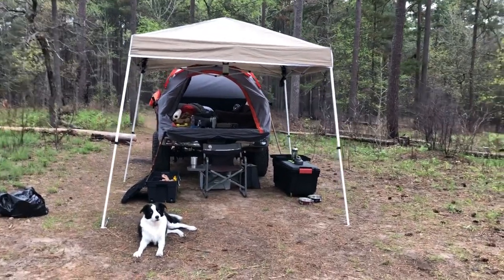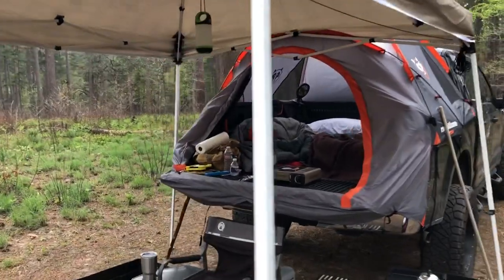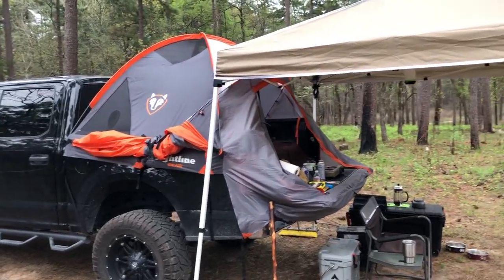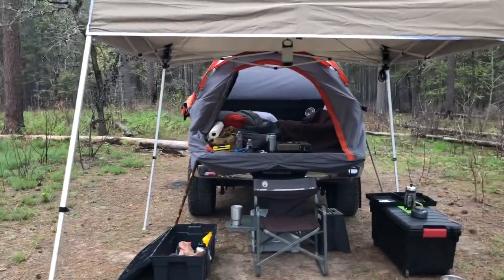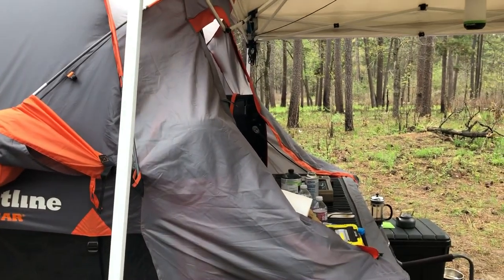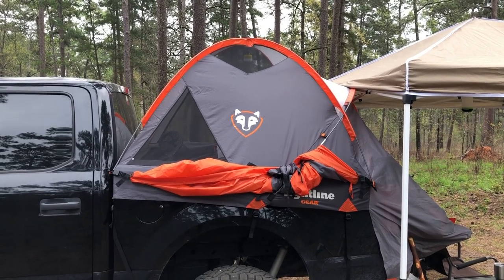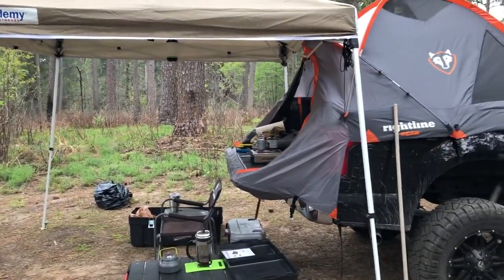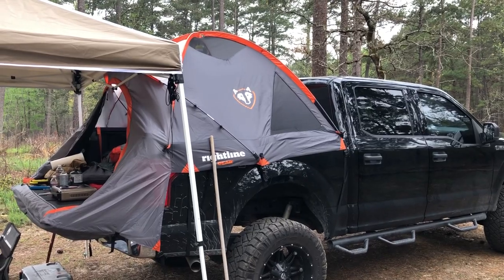Overlanding on a budget part 2: Rightline Gear Truck Bed Tent Review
Overlanding